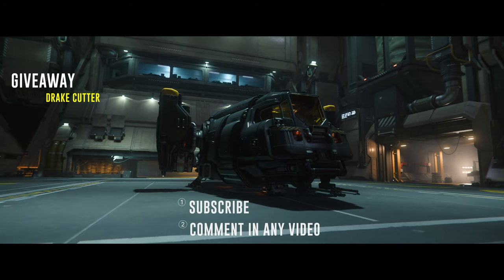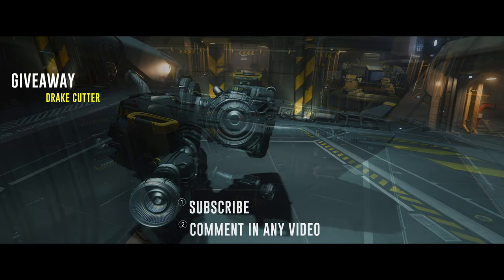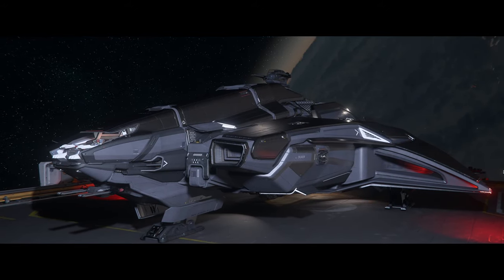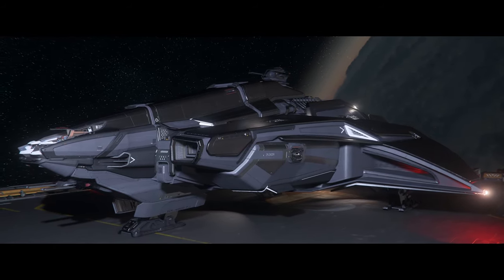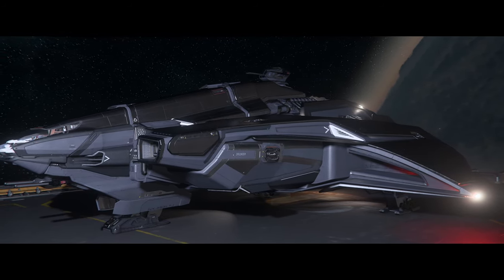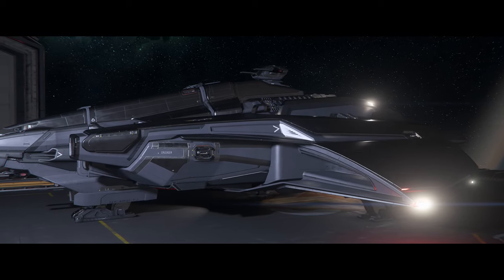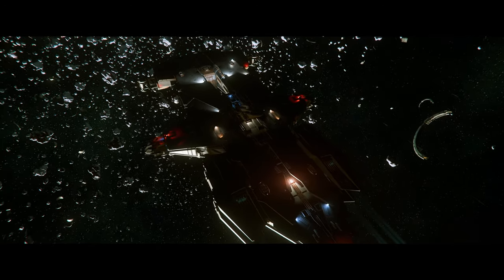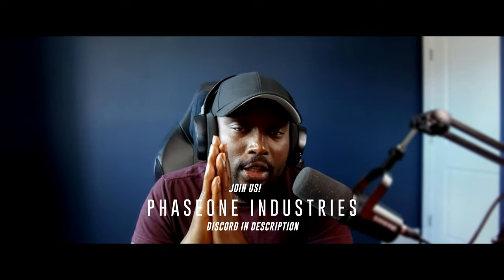New Star Citizen 3.24 Info & Patch Drop!